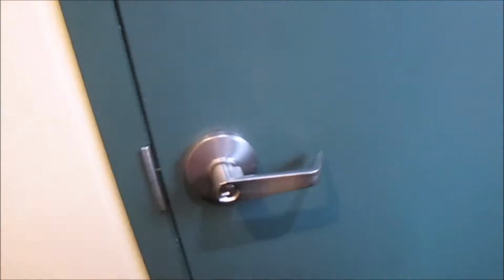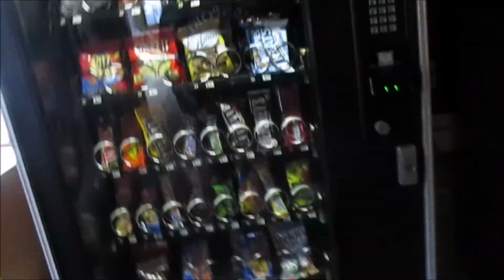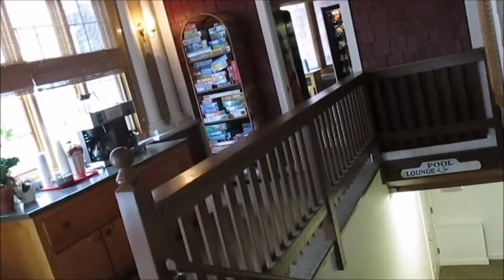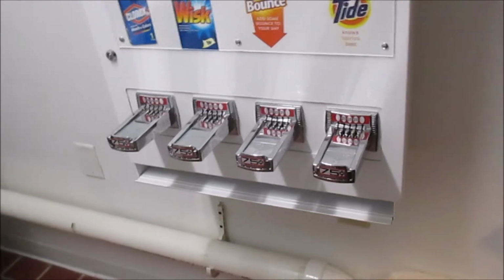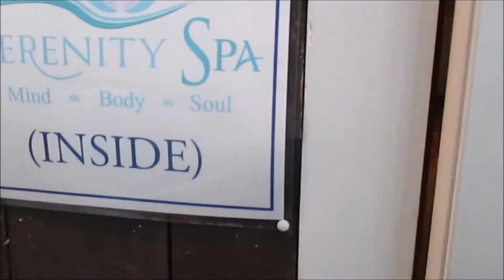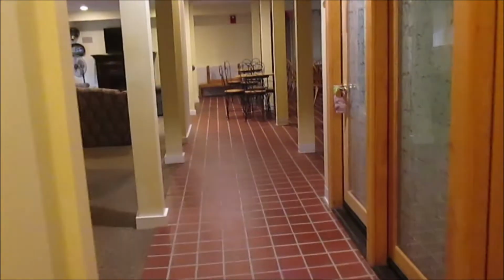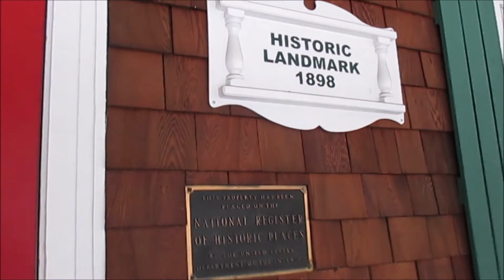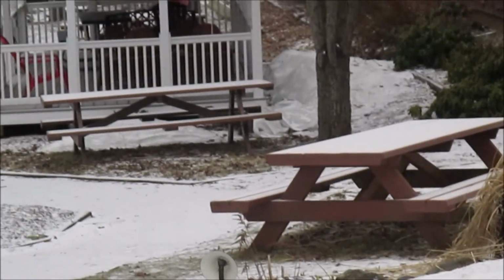CRAFTS INN AMENITIES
Crafts Inn located at 10 W Main St, Wilmington, VT has on-site amenities: laundry, playground ,indoor pool, racquetball, sauna, whirl pool tub, games, and puzzle.